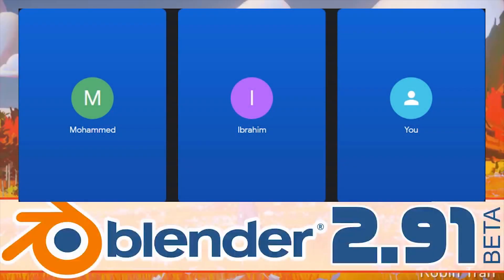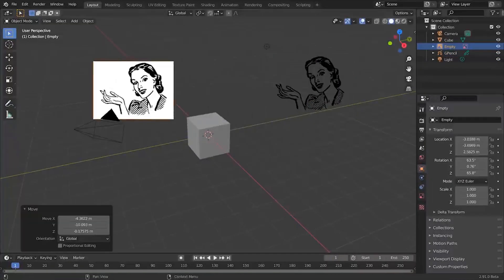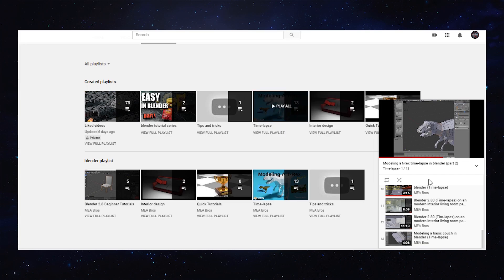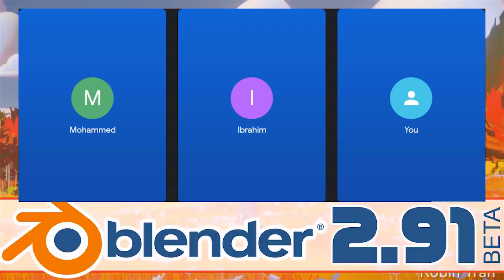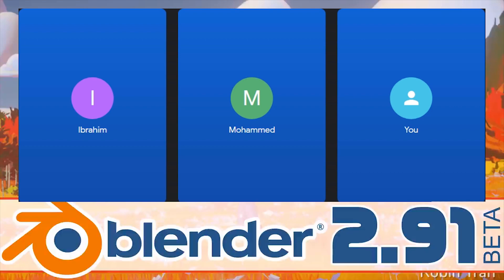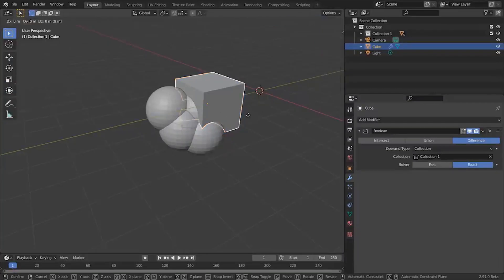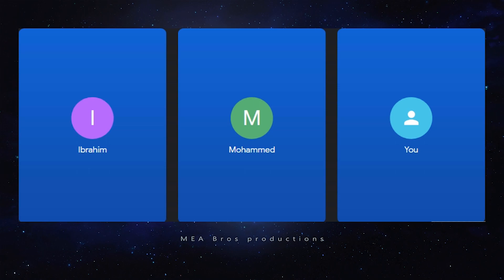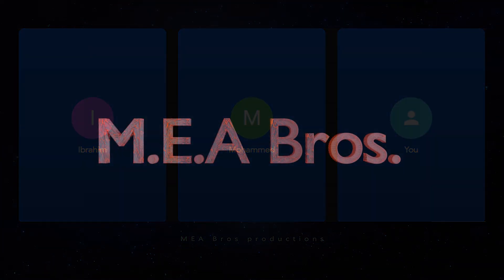3D Artists Take On New Blender 2.91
Twitter MEAbros

Video Edited by Dullah

 video featuring muki ibee dullah